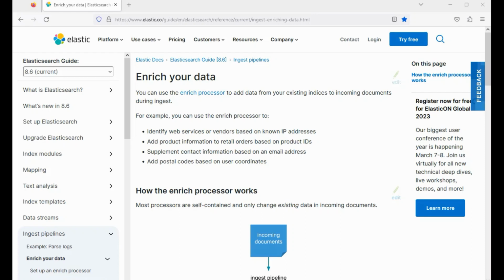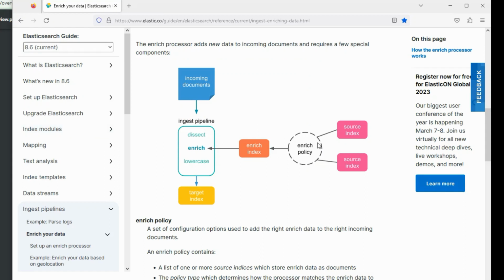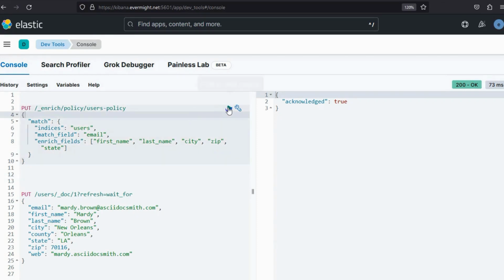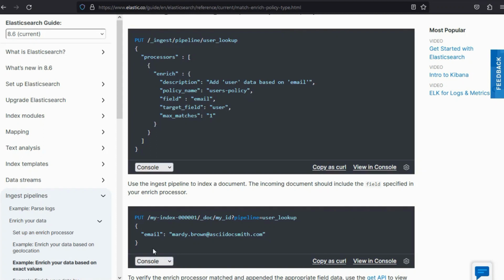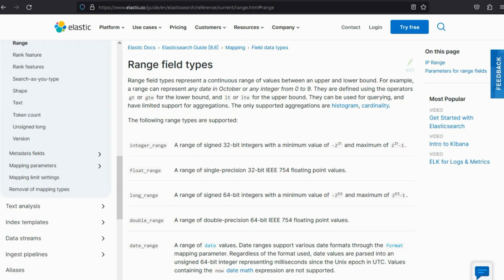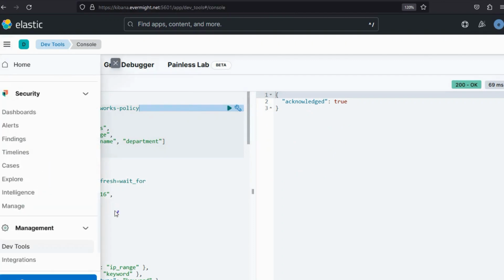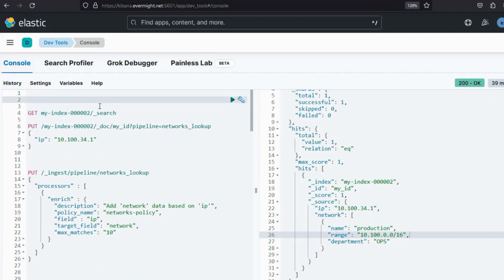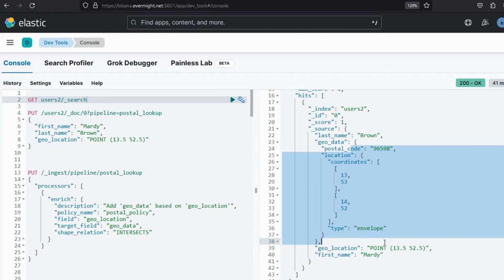Enrich Data with Elasticsearch 8.x - Part 1: Basic Examples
In this video, we demonstrate how to enrich incoming documents with data from other indices using elasticsearch.

This video assumes you already have an instance of Elasticsearch and kibana installed. If you haven't done this yet, you can follow the steps in this video

Table of Contents:
00:00 - Defining Data Enrichment
05:43 - How to enrich data based on "exact value match"
17:24 - How to enrich data based on "range value match"
25:21 - How to enrich data based on "geolocation match"